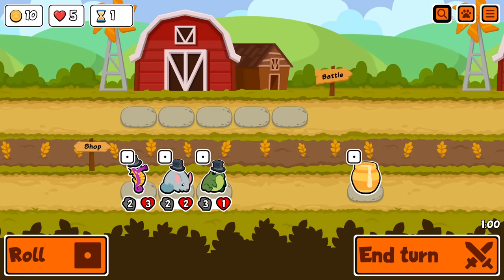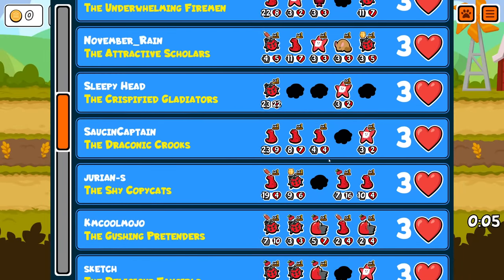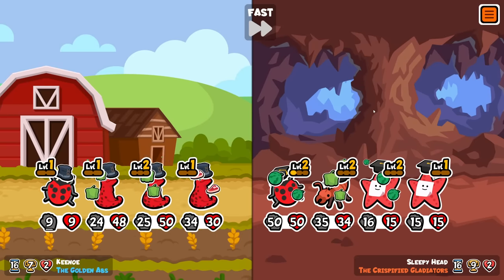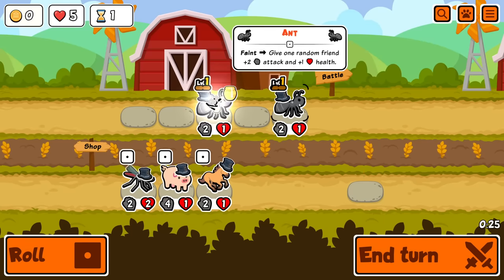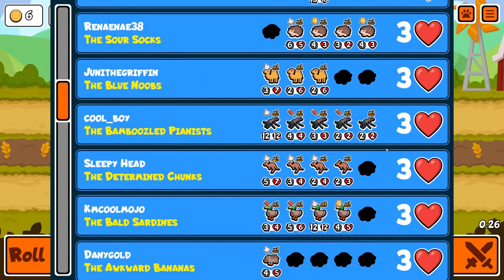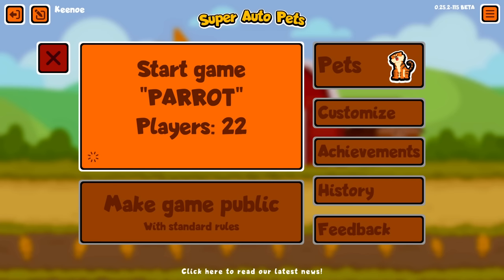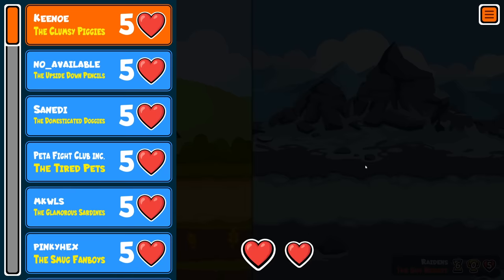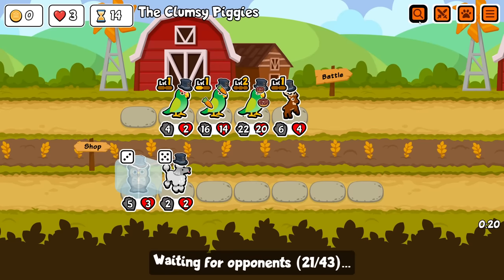Super Auto Pets but we can only run RED PETS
▬▬▬▬ ►►► Follow Keenoe! ◄◄◄ ▬▬▬▬

0:00 Red Pets Only
24:30 Same Pets Only
45:52 Parrot Chains Only